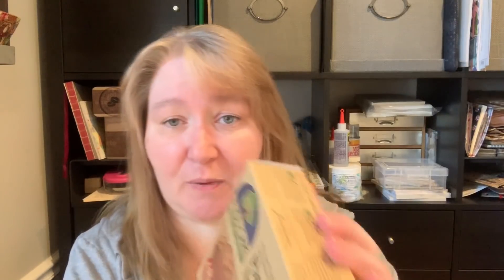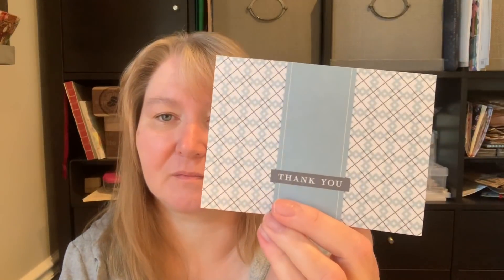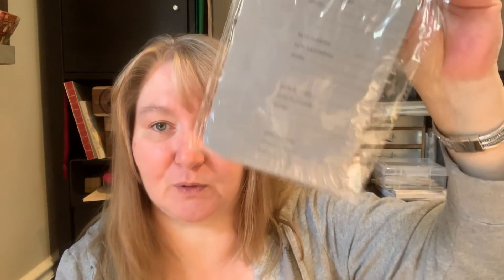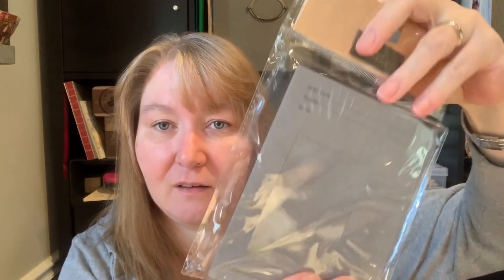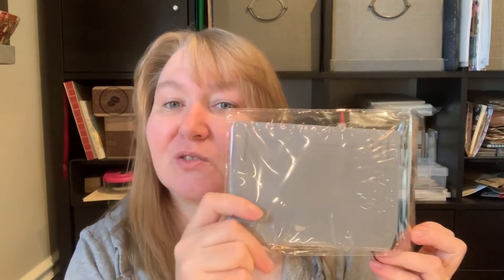Happy Mail from Amelia 😊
Thank you Amelia for your friendship and wonderful happy mail!

Let's exchange cards :)
Gretchen C – Catnpaws

Scrapbookgeneration.com
*This is a refer a friend link and I will receive points through this link*

You will be rewarded with 100 points for every $1 spent (Before tax)
10,000 points = $5.00 voucher